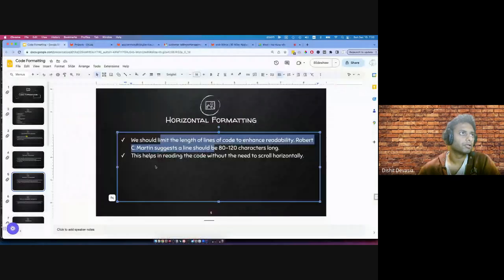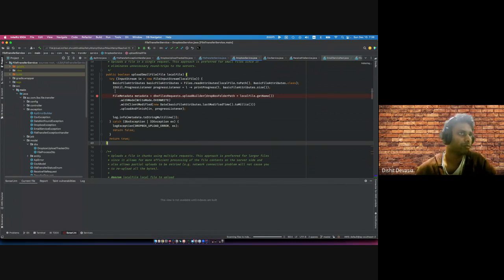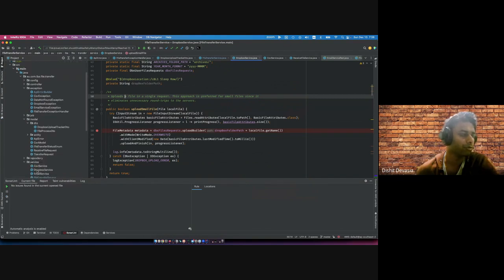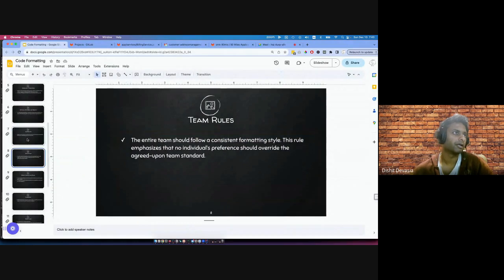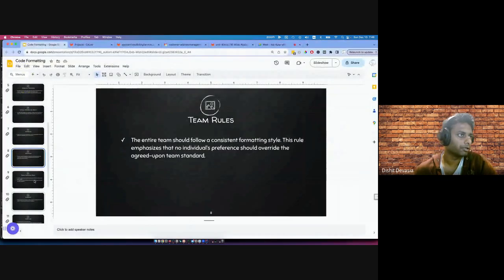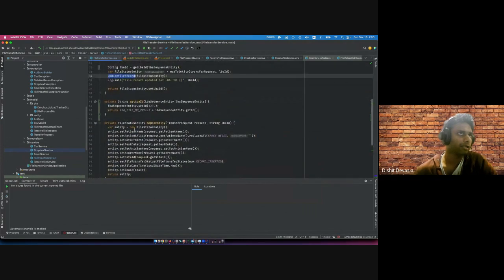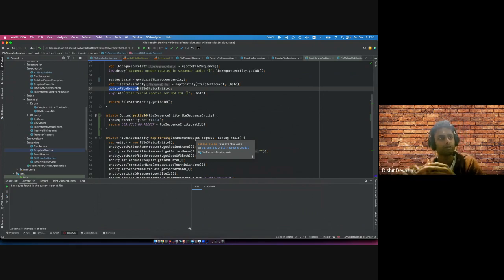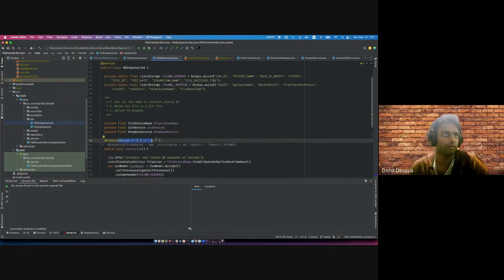Clean Code Community Call #5 Formatting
Code Formatting Concepts from the book - Clean Code by Robert C Martin